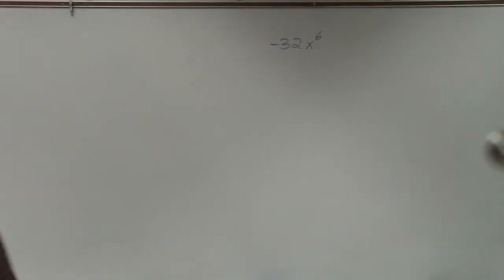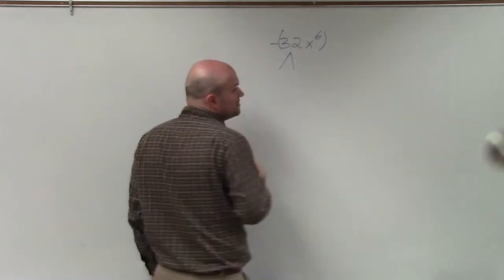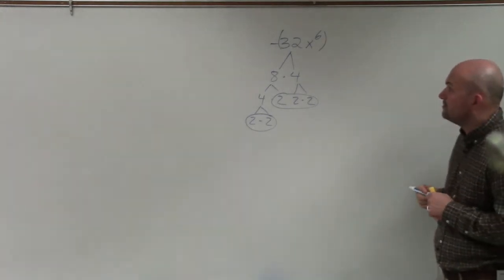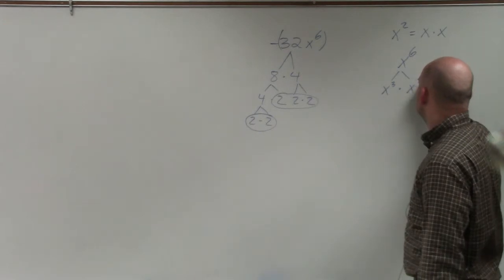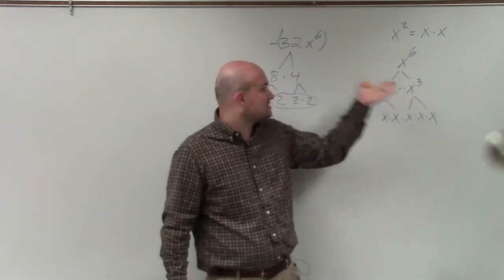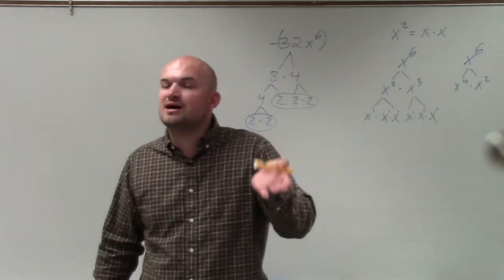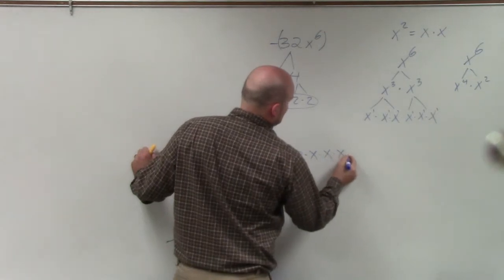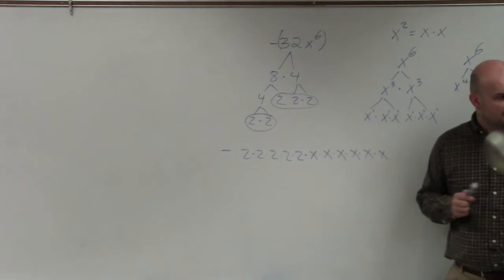How to apply prime factorization to a polynomial number and variable, -32x^6